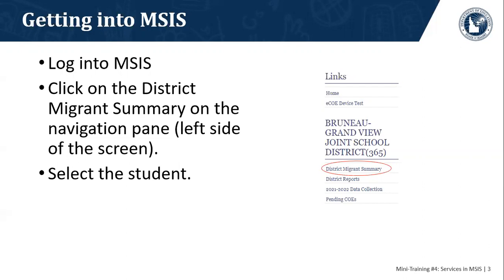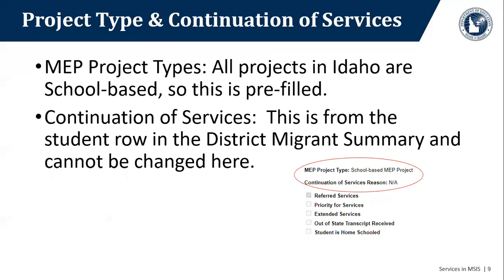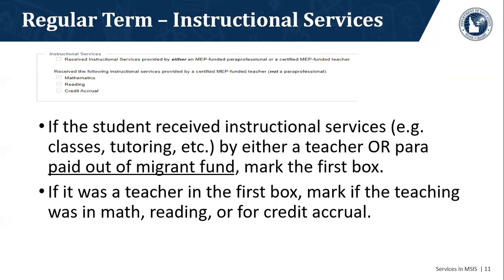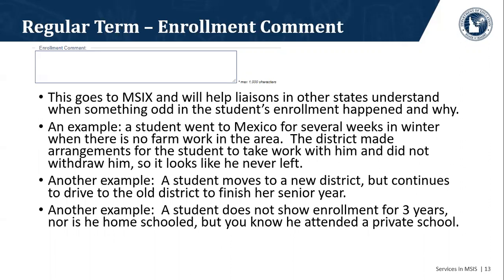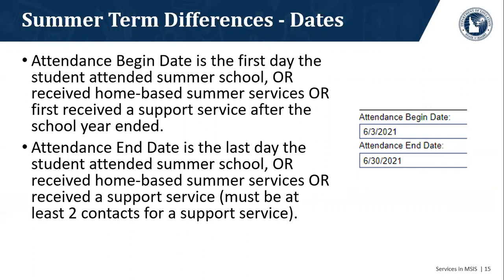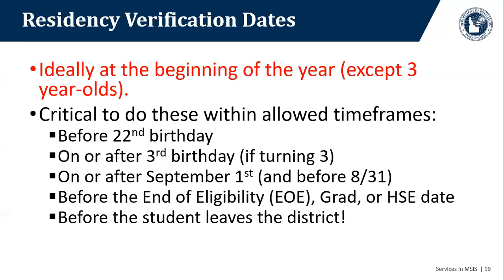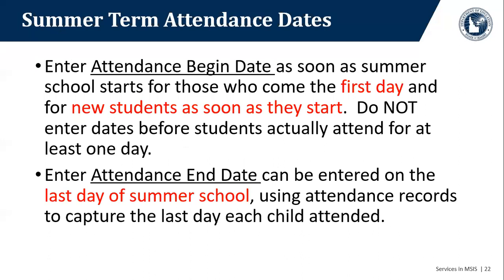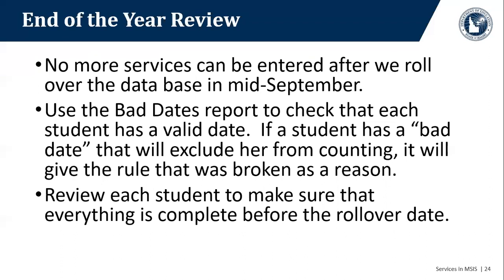Migrant Services in MSIS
Mini-Training #3, January 2022
This Mini-Training session covers how to navigate MSIS, how to complete regular term services, how to complete summer term services, and the timeline for services data entry.